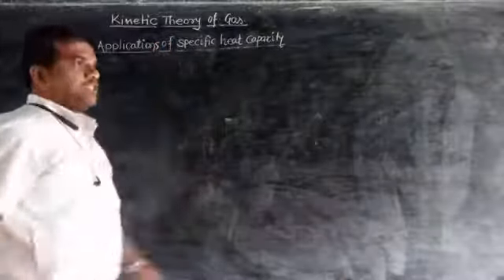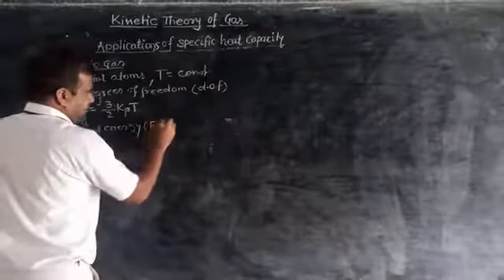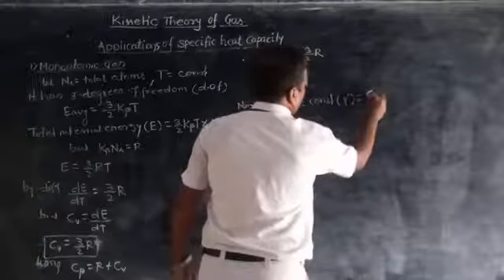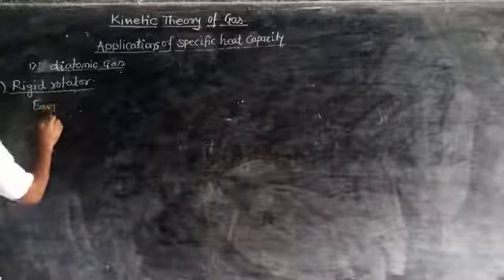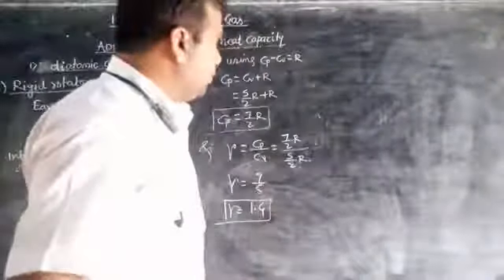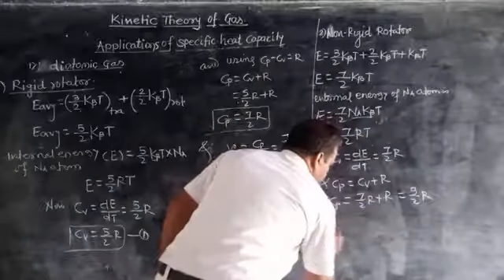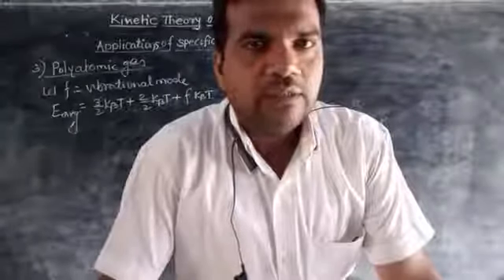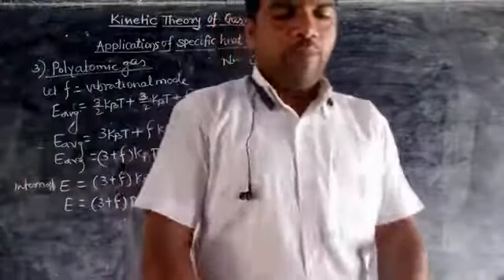Kinetic Theory of Gas:- Lecture 4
Applications of specific heat capacity